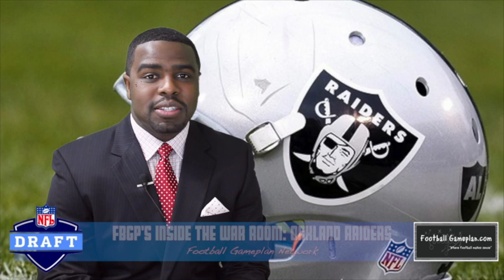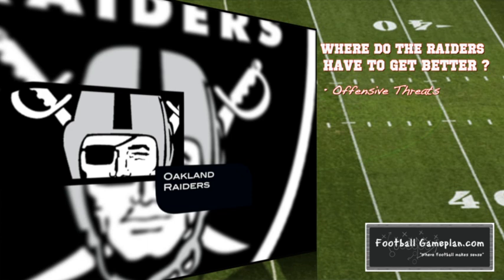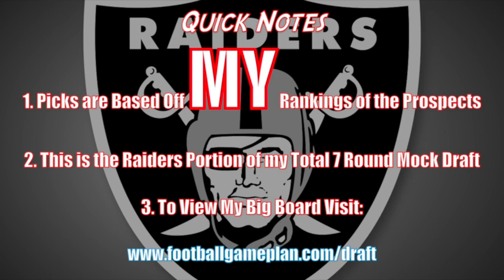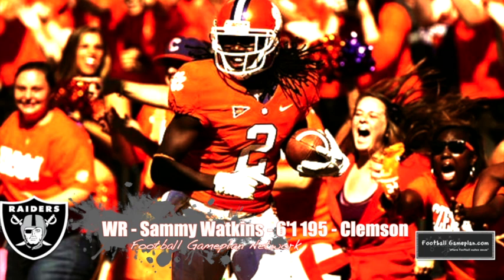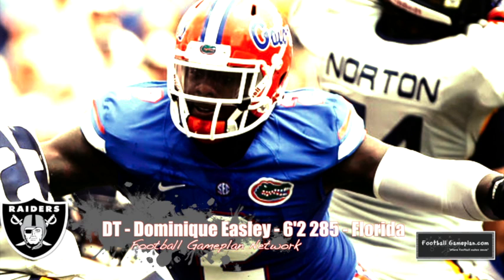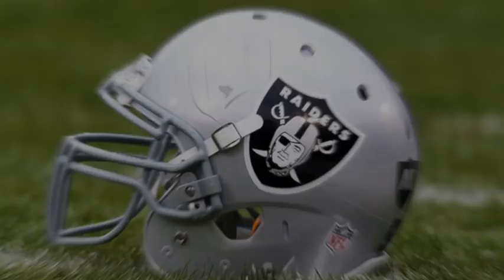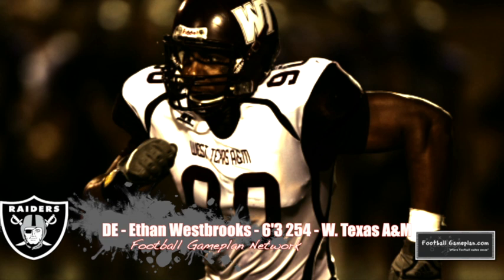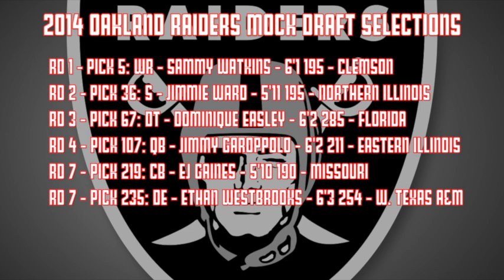Football Gameplan's 2014 NFL Draft Special - Inside the War Room - Oakland Raiders